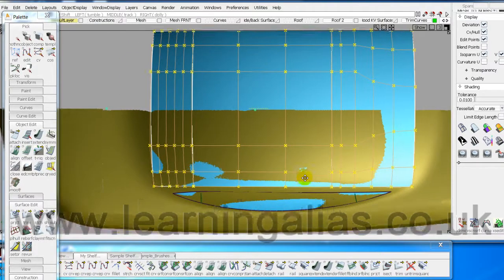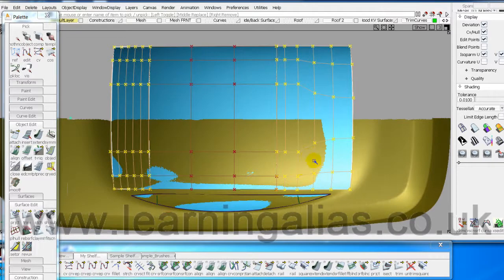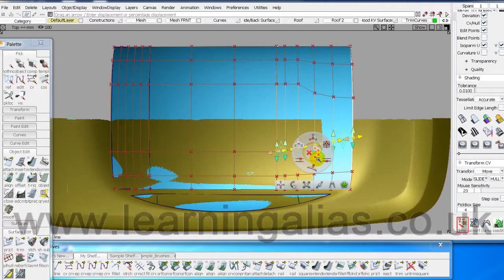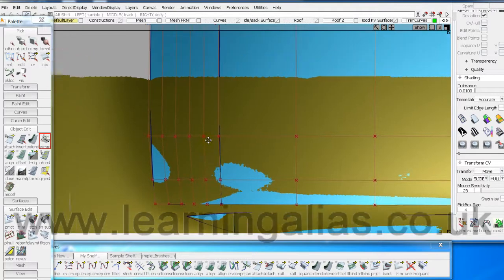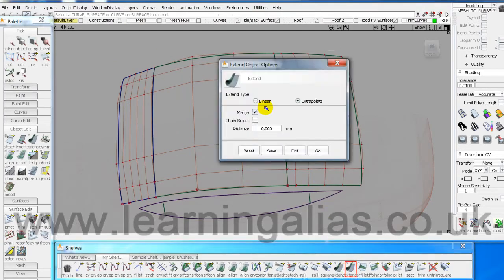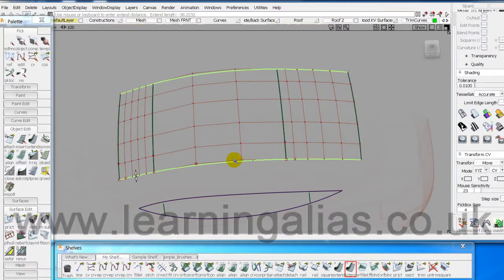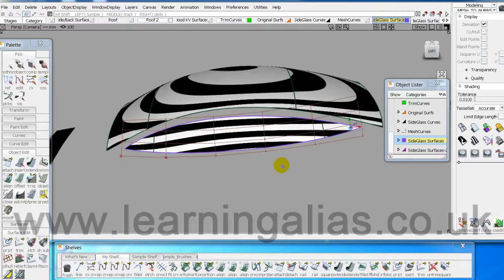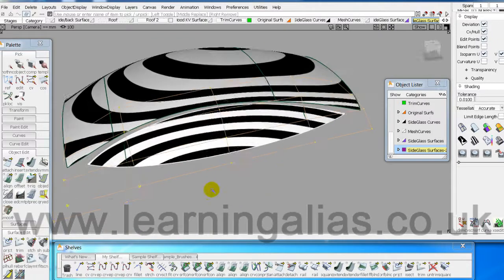X00P-21 NURBS Srf Orientation Criteria